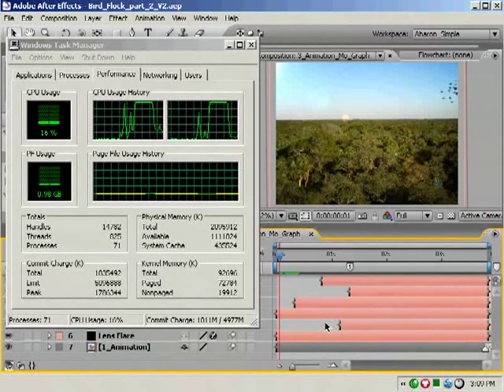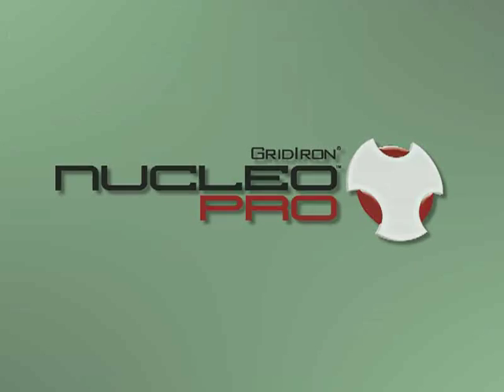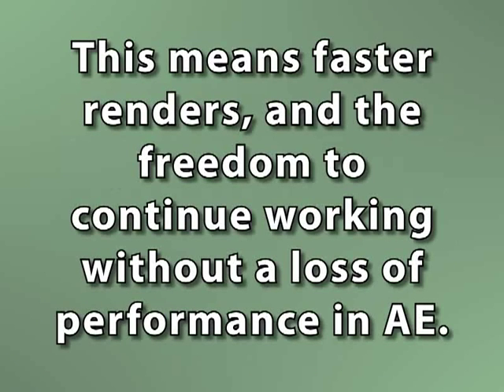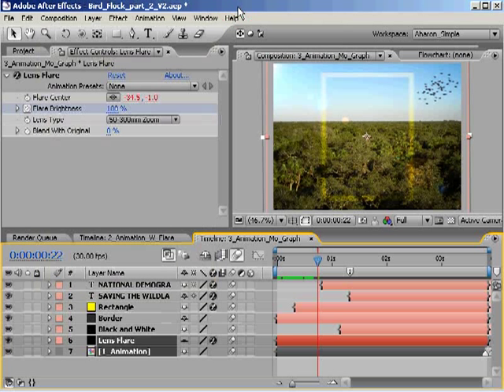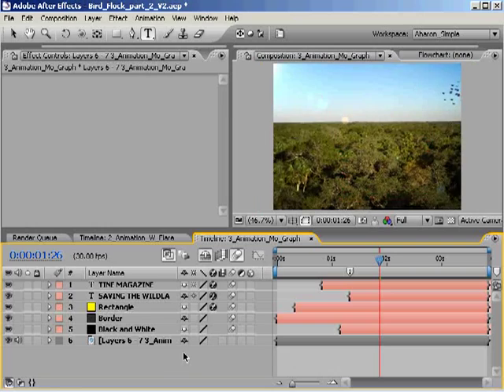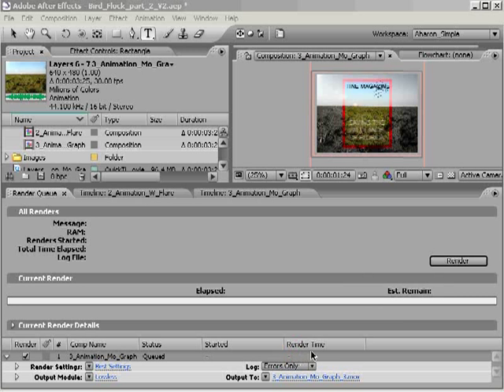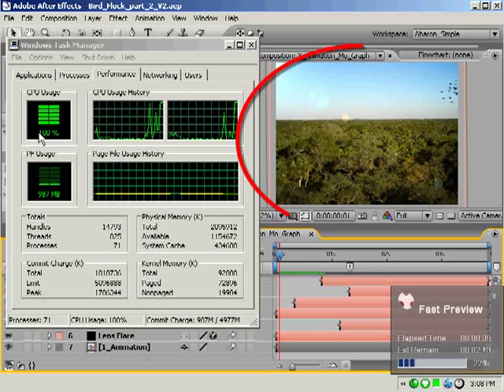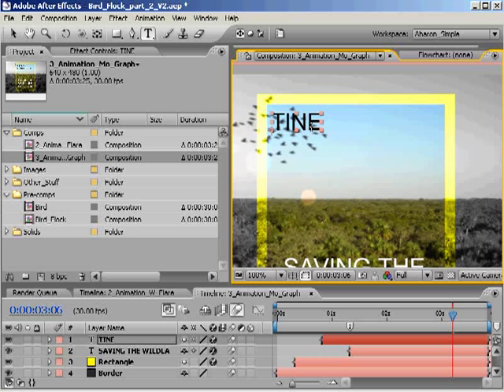GridIron Nucleo Pro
In this video review, Creative Cow Leader Aharon Rabinowitz explores GridIron Softwares Nucleo Pro, a new plug-in that speeds up AE renders and previews and helps users improve their workflow.